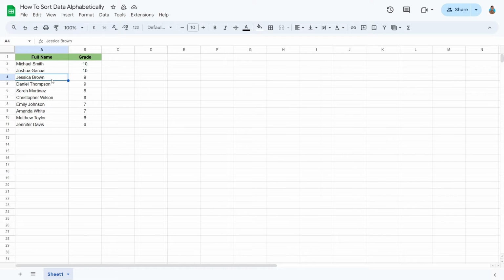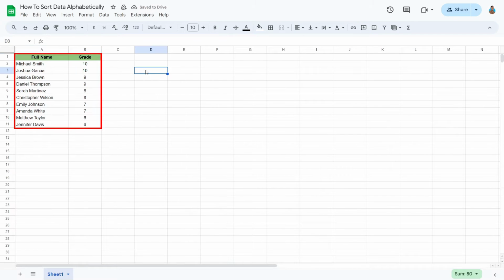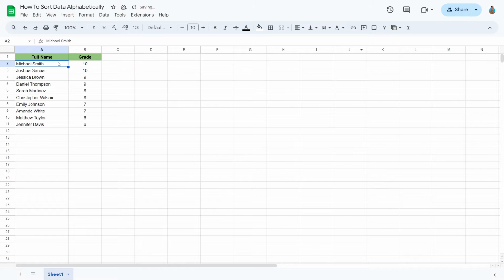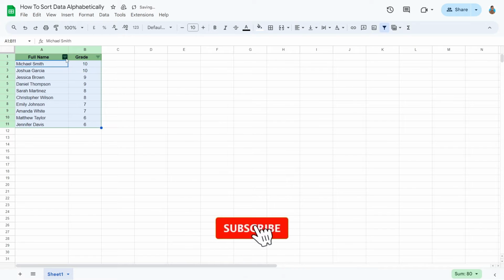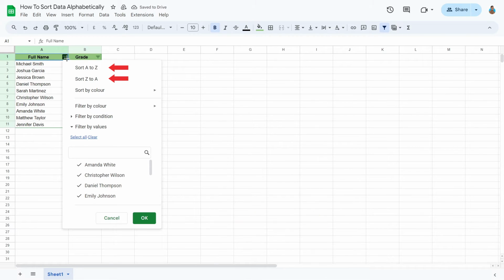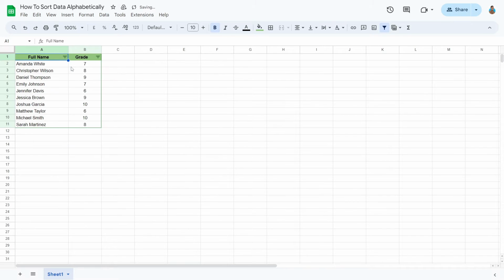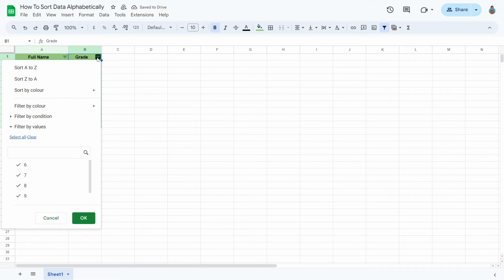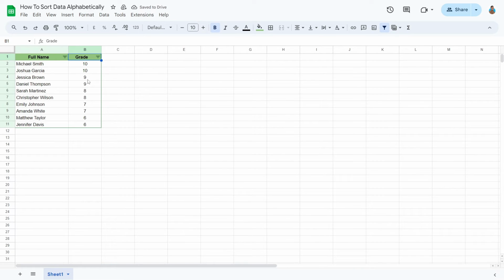How To Sort Alphabetically In Google Sheets (Quick & Simple)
Welcome to this concise tutorial on sorting data alphabetically in Google Sheets! Learn how to effortlessly organize your data from A to Z with just a few clicks.

Follow our simple instructions as we guide you through the process. Ensure you're selecting cells within the data range to apply filters correctly. Discover how to access the sorting menu for each column and choose between ascending (A to Z) or descending (Z to A) order.

Watch as we demonstrate sorting columns with both text and numerical data. Plus, learn how to remove filters once sorting is complete. Don't miss out on this essential Google Sheets tip!